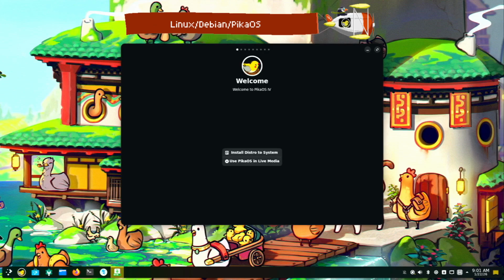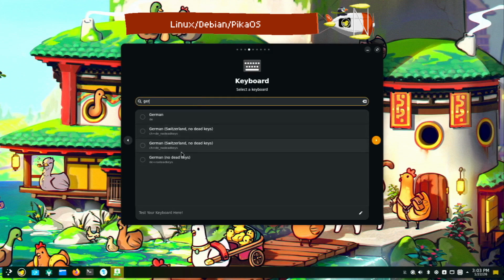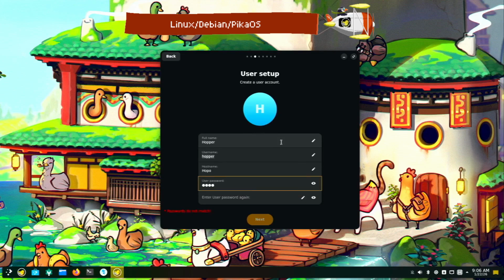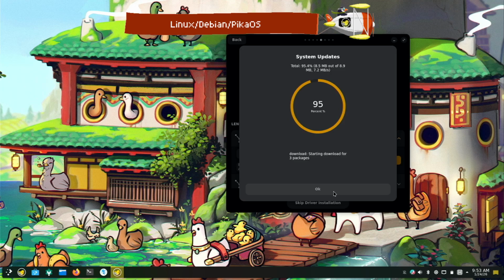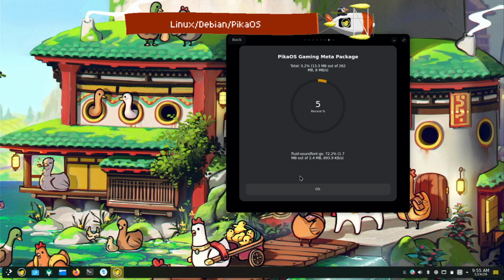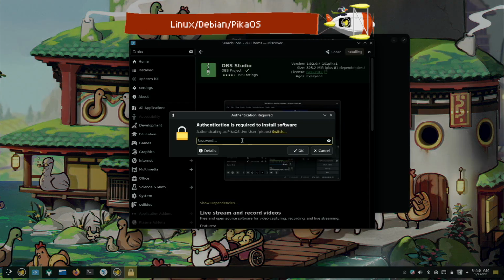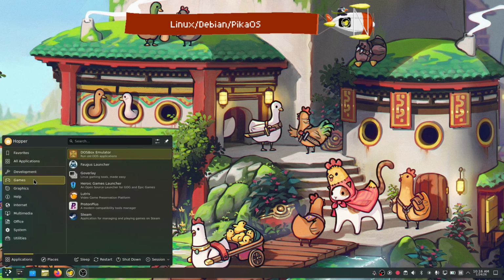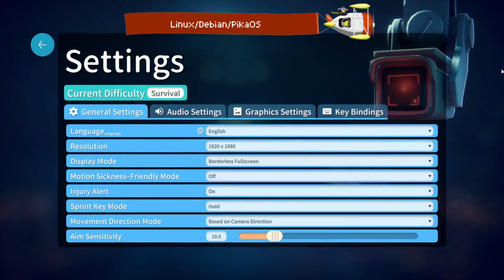Episode 2: Distro Hopper and the Fowl Agents of PikaOS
Today, we are travelling to a PikaOS install - one of the coolest themed gaming distros out there;  specifically PikaOS-Nest-KDE-4.0-amd64-v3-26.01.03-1